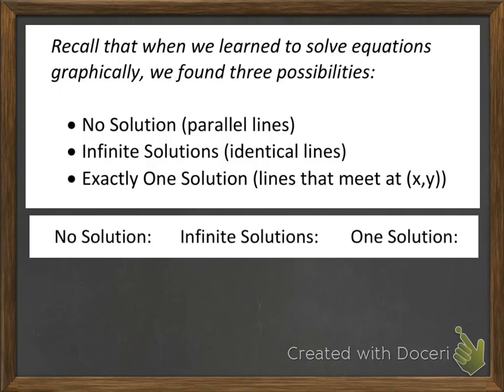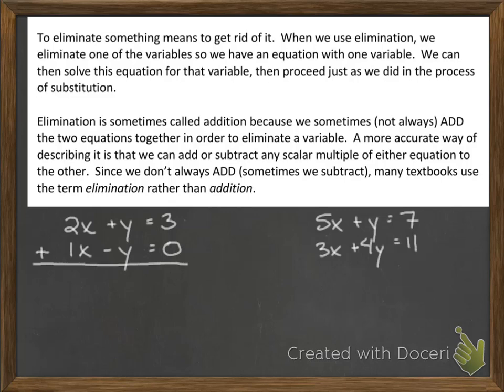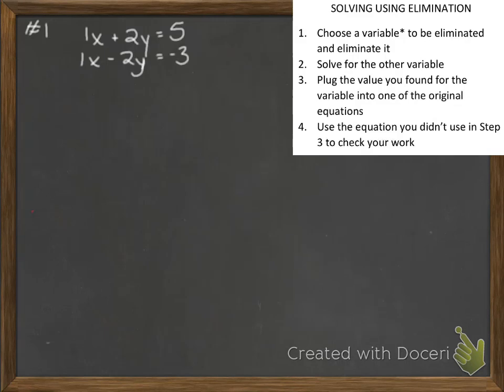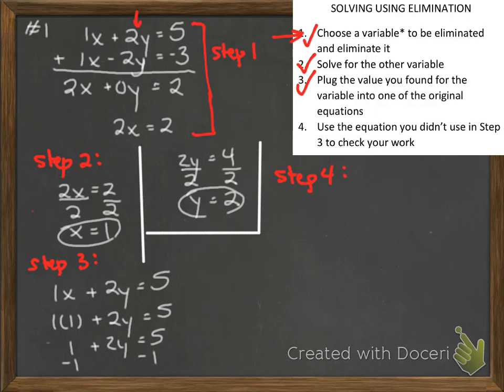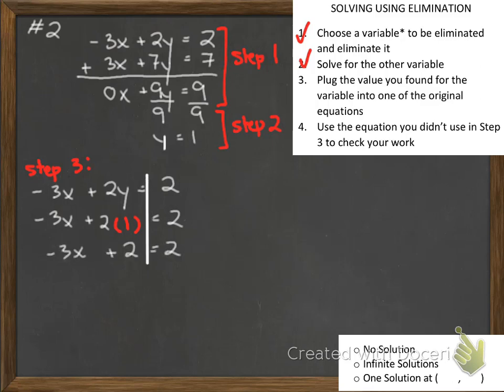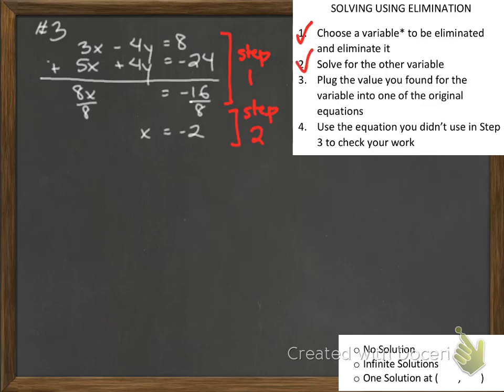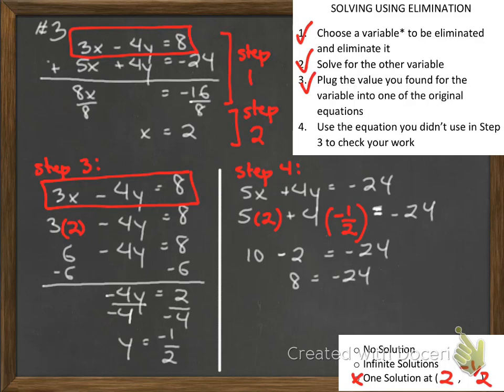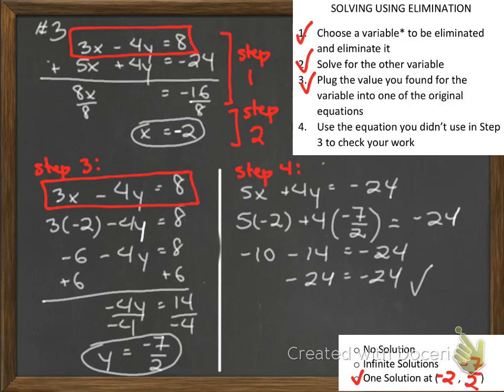Solving Systems of Linear Equations by Elimination Part 1 of 2